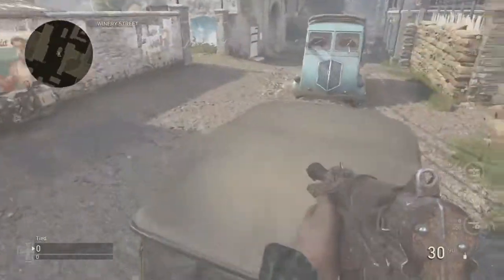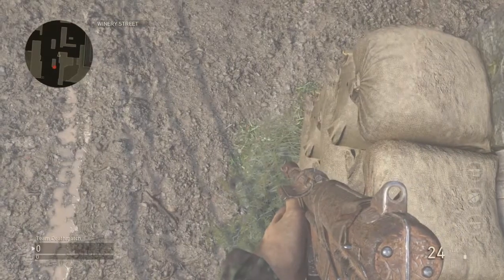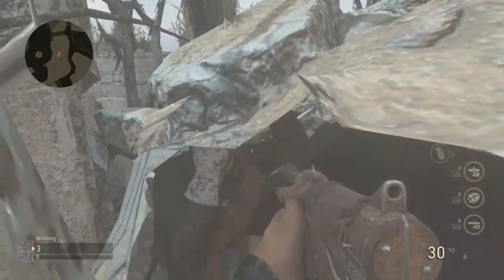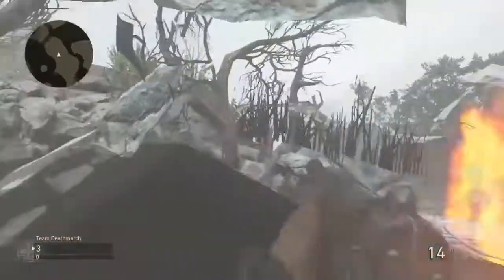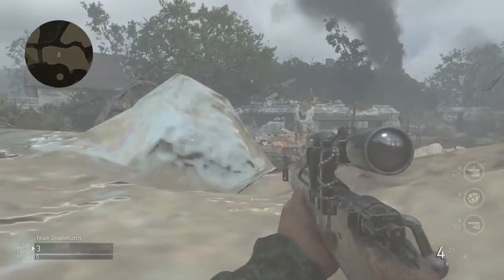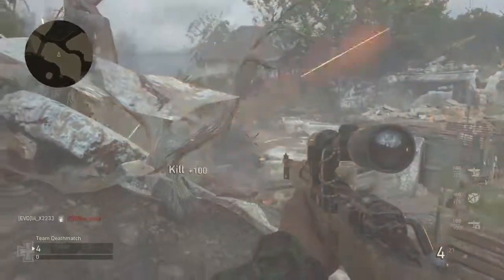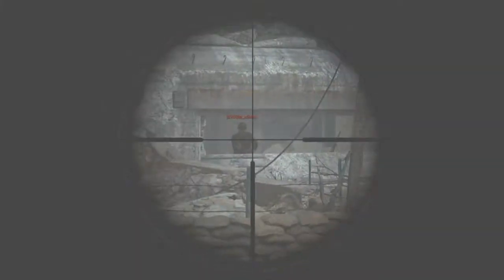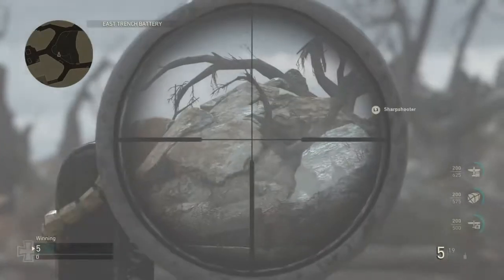WW2 Out of Map Glitches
Hey guys Xplorer here and I hope yuo enjoyed this video.